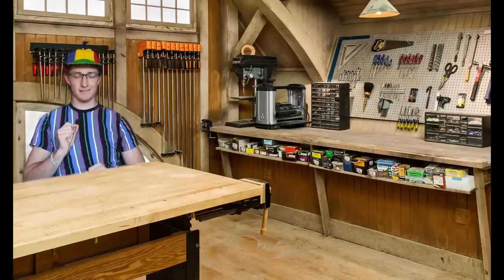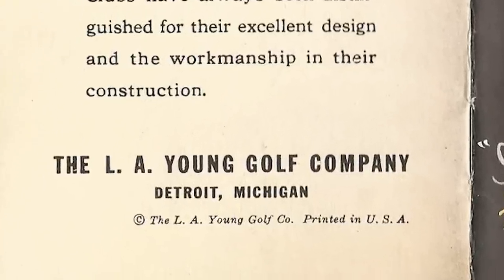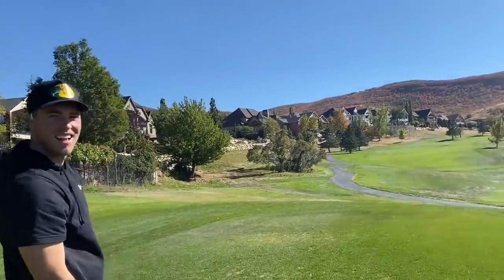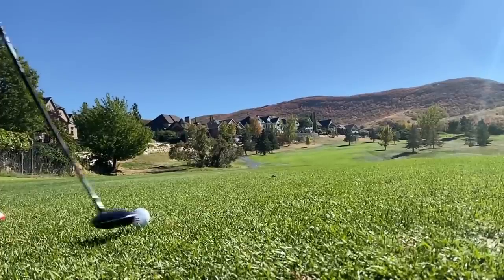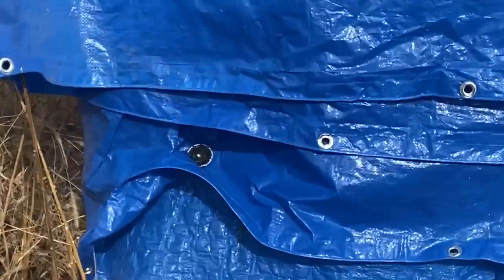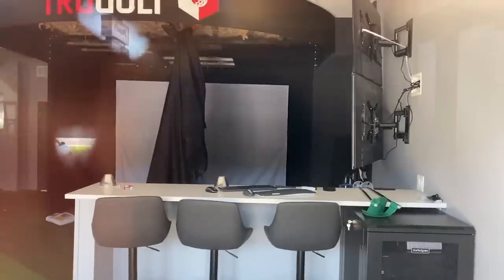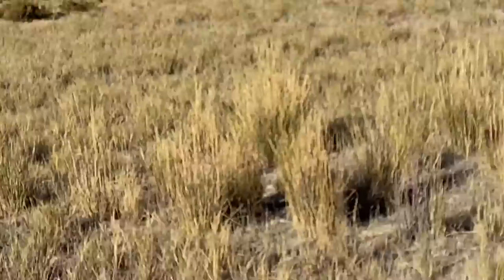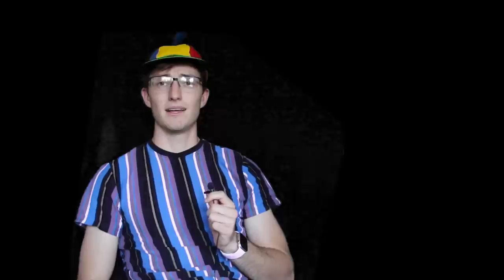Why Did Golf Balls In 1935 Have An Edible Core?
I made this from a 1935 golf magazine.
We did some research to find why they made honey golf balls and then recreated a few with some surprising results.